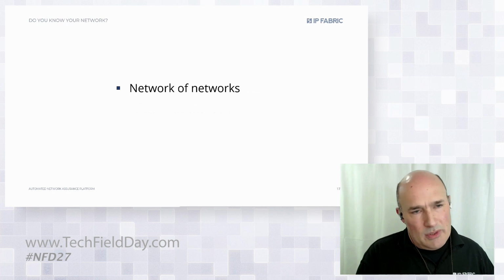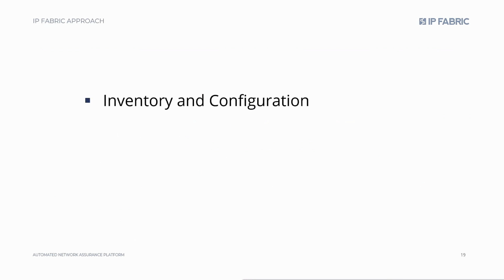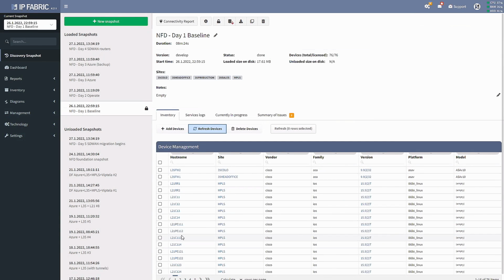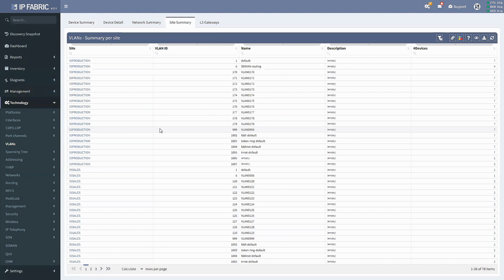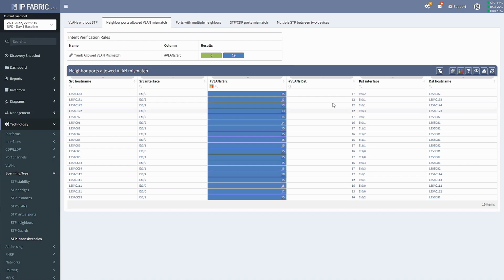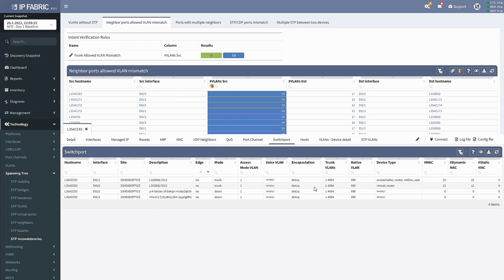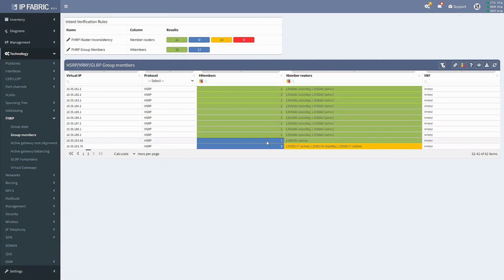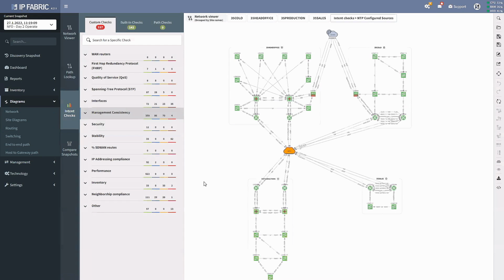Baselining Your Network with IP Fabric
Daren Fulwell will show how IP Fabric discovers and models your network of networks, to show just how your users are connected to their services, your sensors to their data stores, and your workloads to the outside world. And then how we run the rule over that model to present insight into the real network’s behavior.

Presented by Daren Fulwell, Product Evangelist. Presented on January 27, 2022, as part of Networking Field Day 27. for more information.